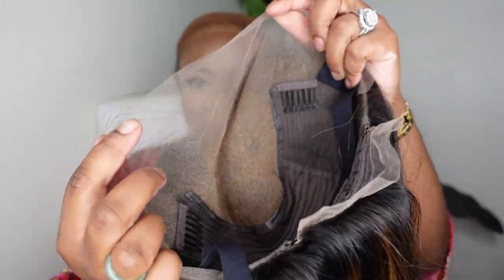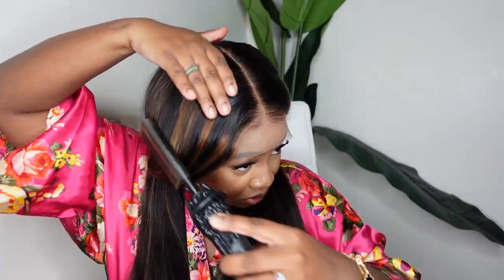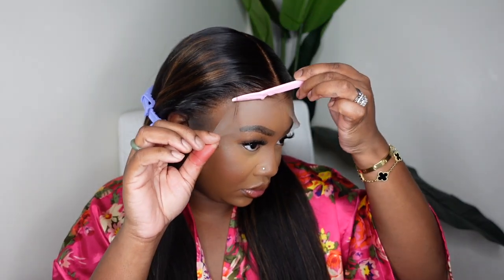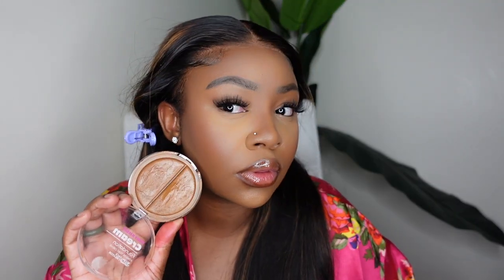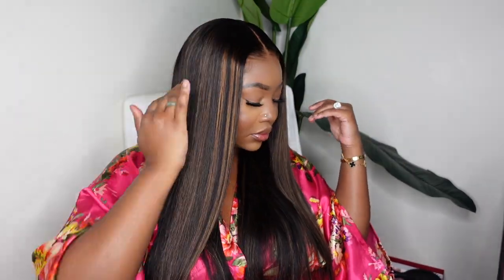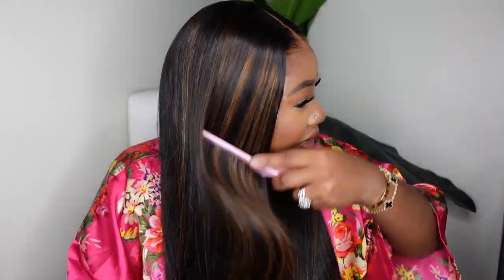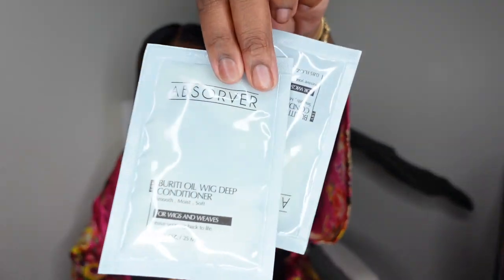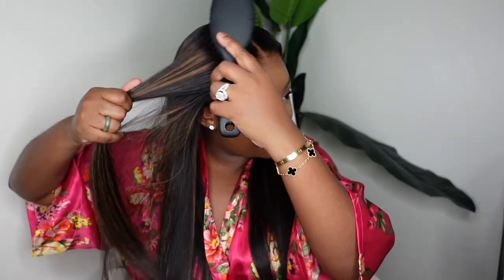GLUELESS INVISIBLE LACE 😍 FLAWLESS BROWN HIGHLIGHT WIG TRANSFORMATION | MYFIRSTWIG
√ New Air Lace - Invisible & Breathable

Wig name: Touchedbyaye - Yaki Texture Highlight Brown Glueless Invisible Lace Front Wig - LFS010
Cap Construction: 13x6 - 160% density, Indian Hair
Hair Color: Same As Pictures
Hair length: 20 inch
Hair Texture: Silky

PRODUCTS MENTIONED:
Flat Iron
Cream Foundation (Lace Tint)
Powder Foundation (Lace Tint)
Hair Spray

-SMOOCHES 💜💜💜